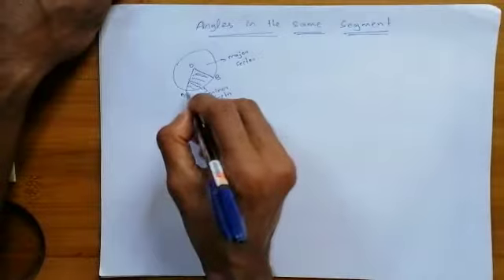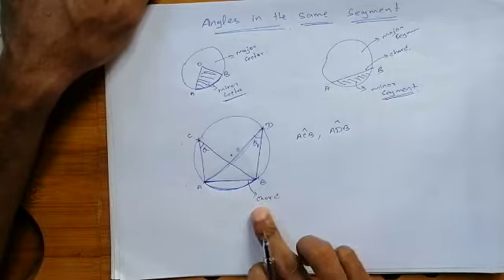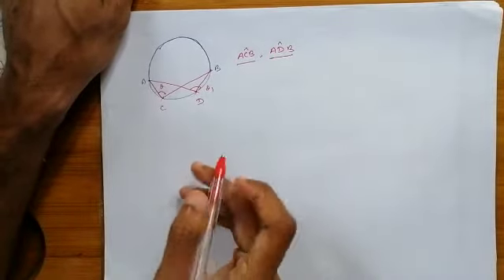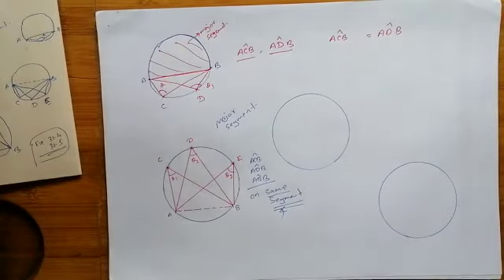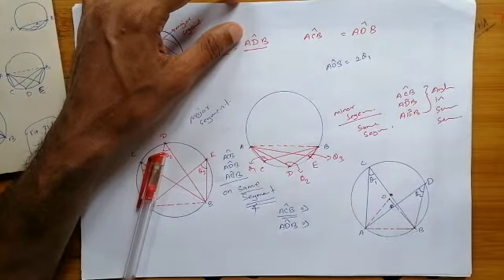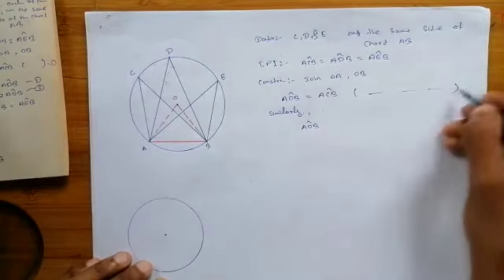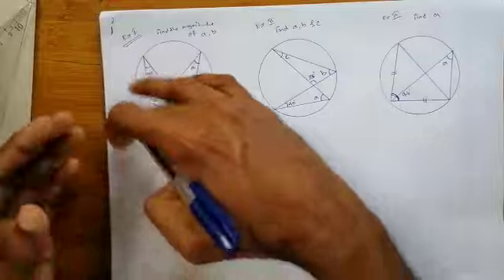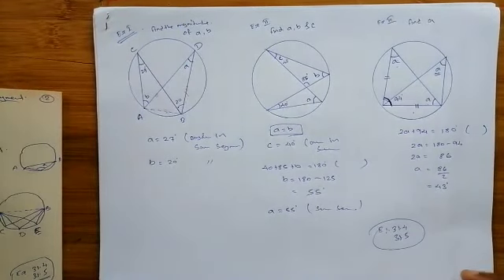Grade 10 - Angles in circle - P 4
Angles in same segment